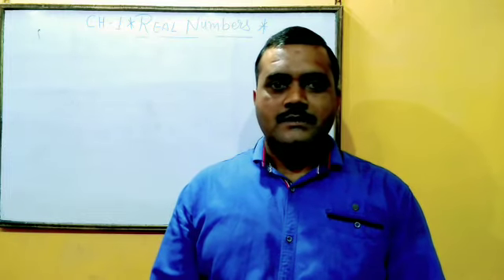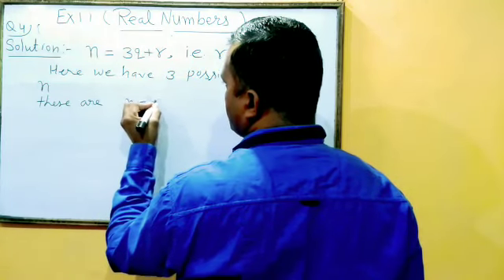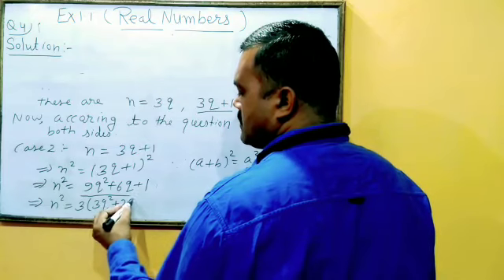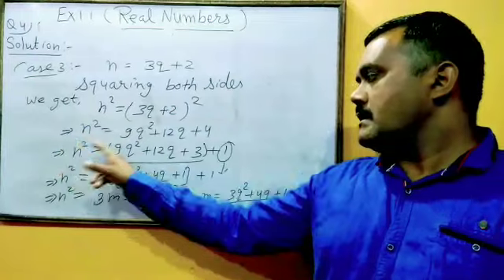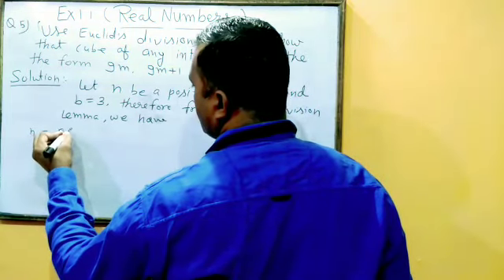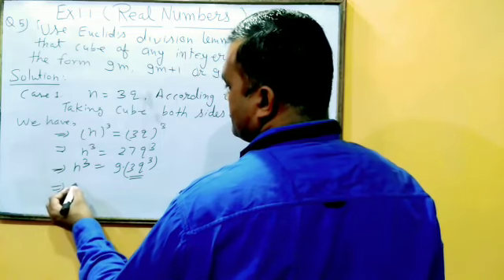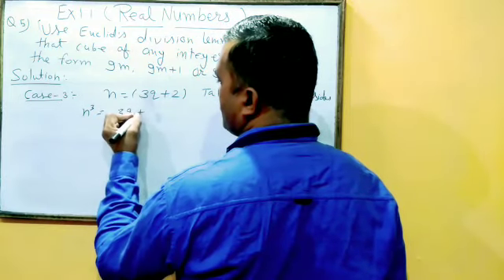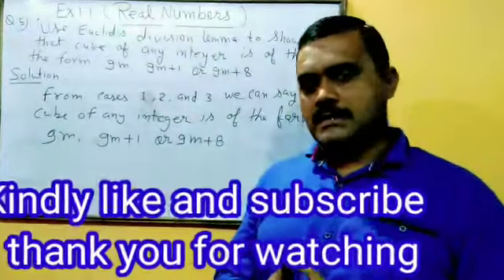Application of Euclid's division Lemma ex.1.1 class 10th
how to prove that the  quare of a number is in the form of 9m 9m+1/
Ncert maths class 10th Ex 1.1 Q3/
How to use Euclids division lemma in Questions